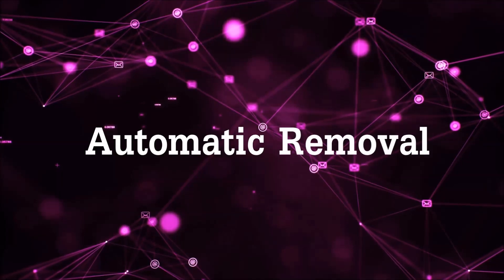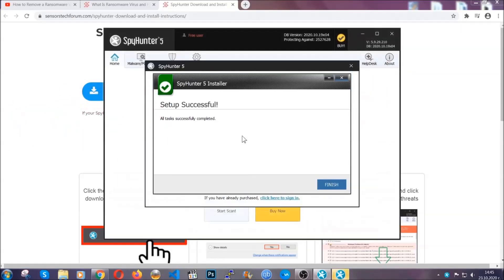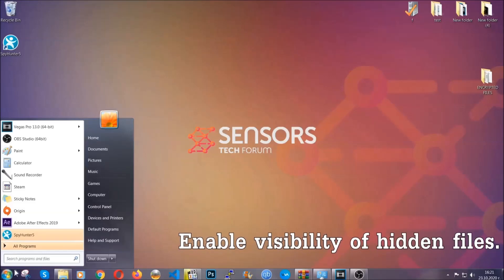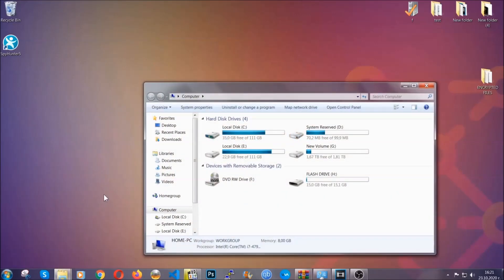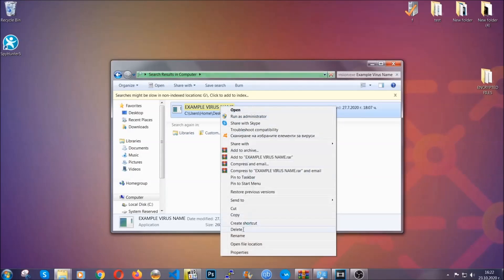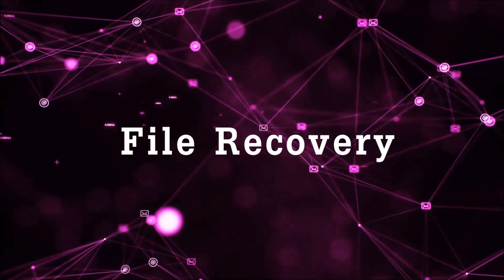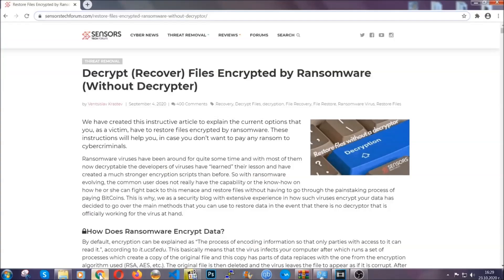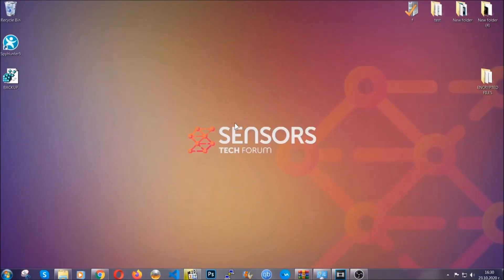MUUQ Virus [.muuq Files] - Remove & Restore Data [Free Fix Guide]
00:00 Start
00:50 Automatic Removal
02:00 Manual Removal
05:13 File Recovery